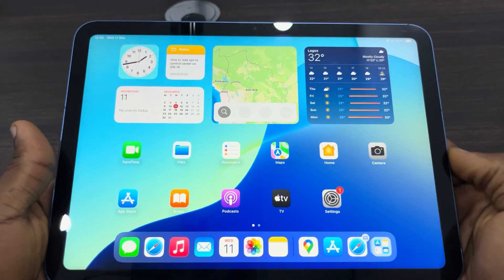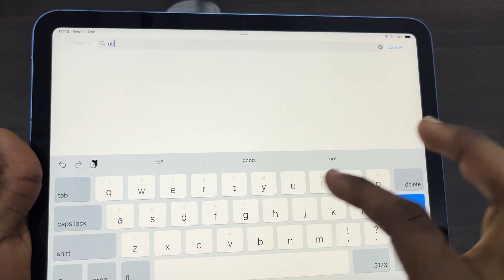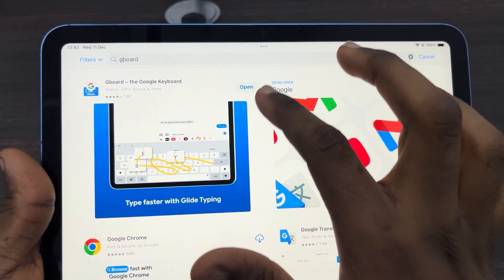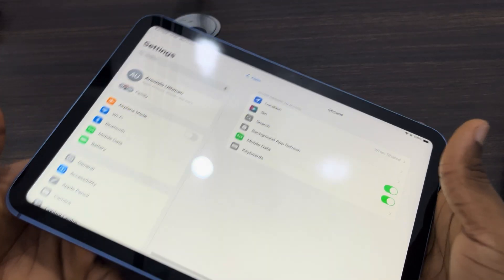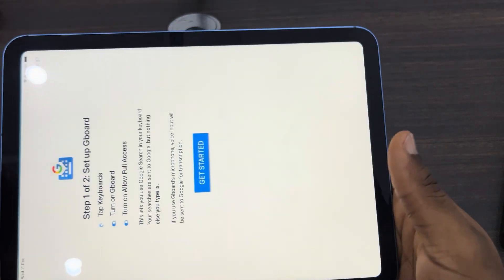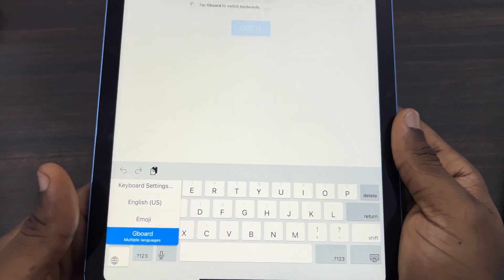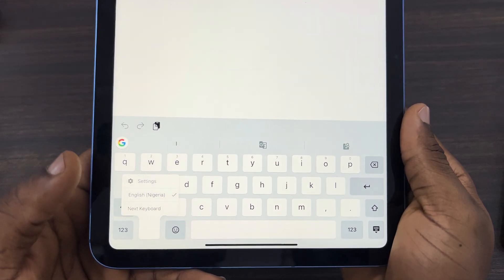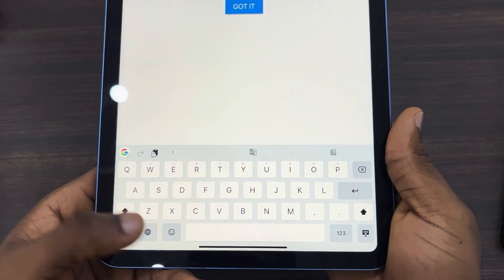How to Use Gboard on iPad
Want to enhance your typing experience on your iPad? Learn how to use Gboard, a powerful keyboard app with advanced features like voice typing, emoji search, and more. This video will guide you through the simple steps of downloading Gboard, customizing its settings, and improving your typing efficiency.